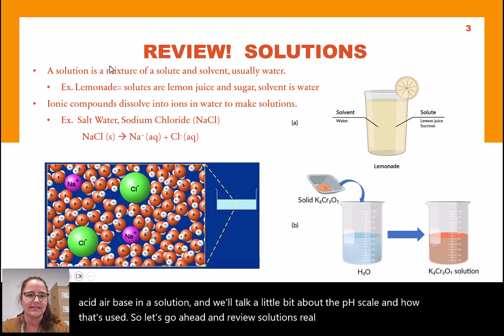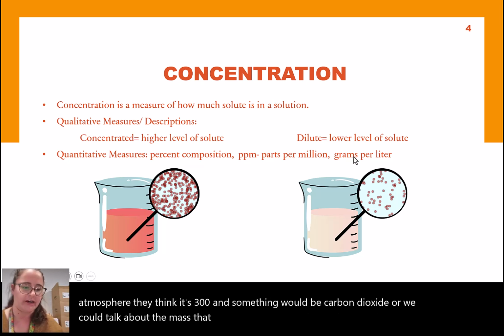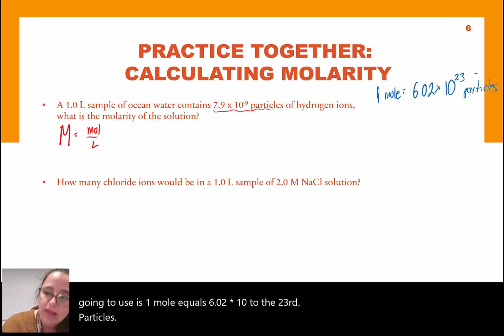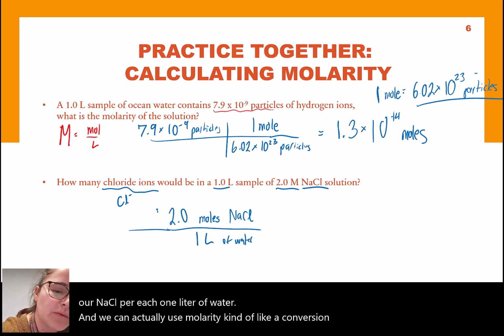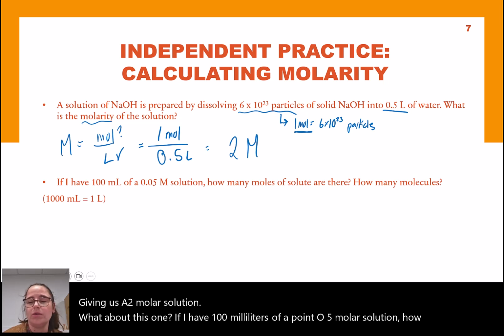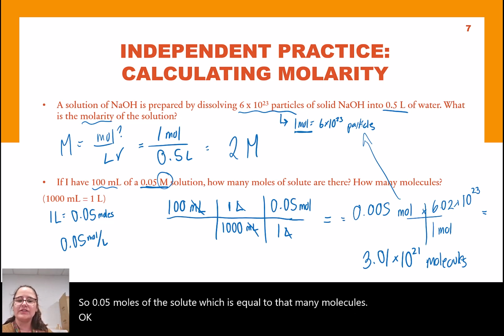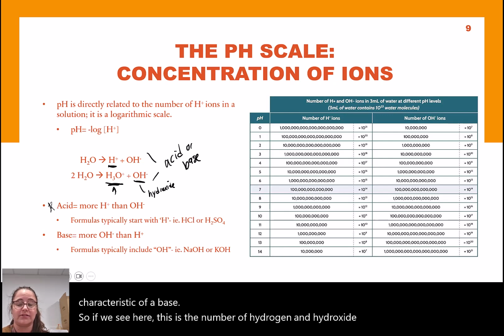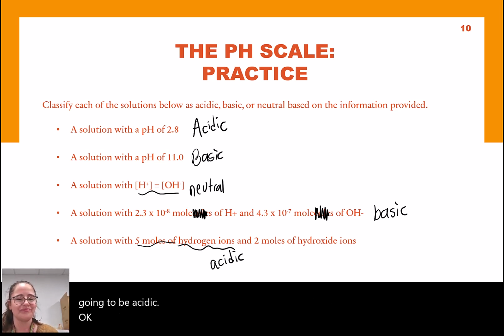Chemistry Lecture Acidic and Basic Solutions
A chemistry lecture, designed to go with lessons 3 & 4 of the OpenSciEd High School Chemistry curriculum that goes a quick review of solutions, goes over concentration and molarity with practice problems, and an overview of the pH scale.